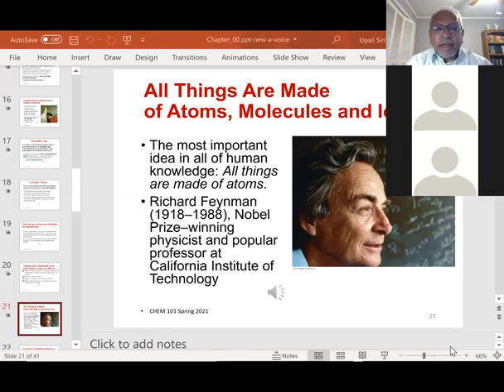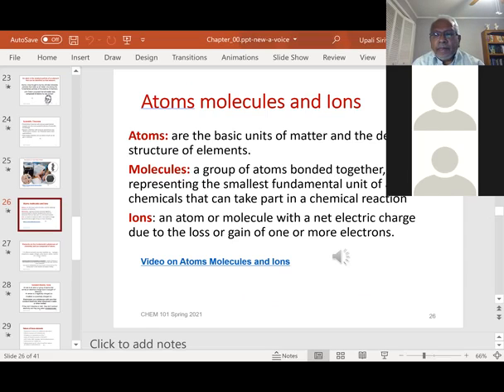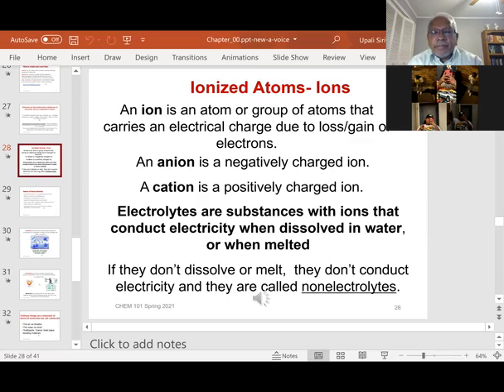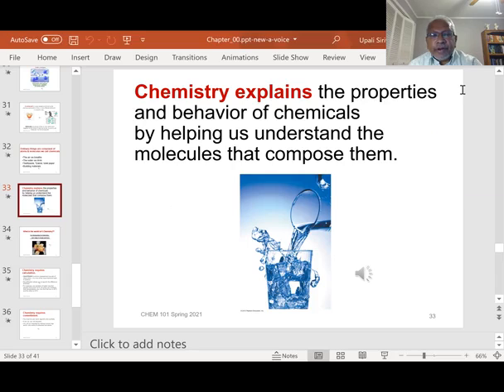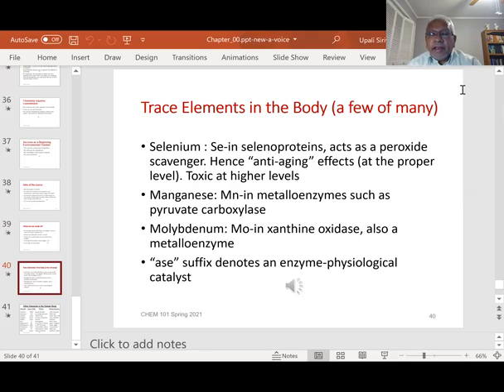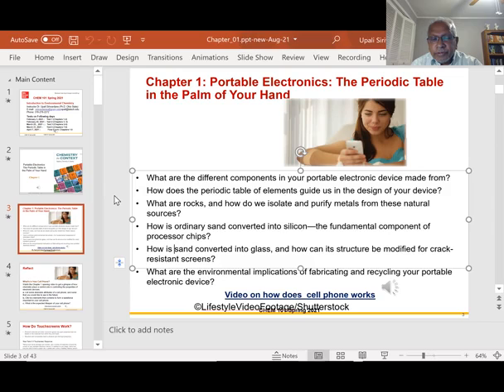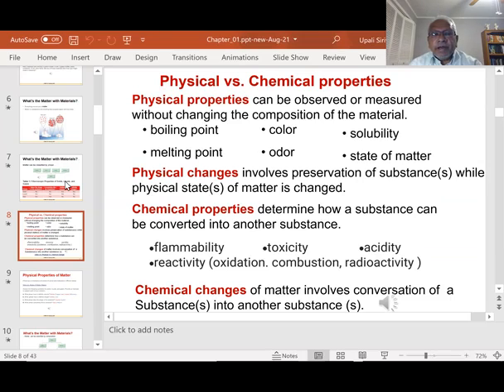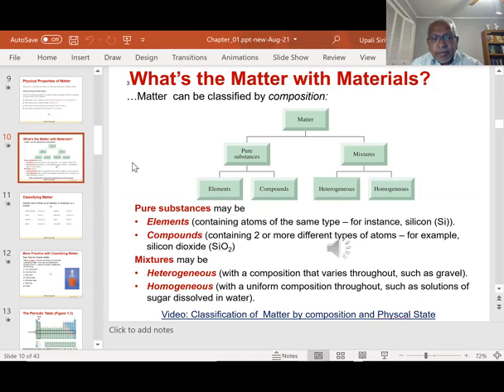CHEM-101-Environmental Chemistry-Aug-23-2021- 2nd day Chapter-1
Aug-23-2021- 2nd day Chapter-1